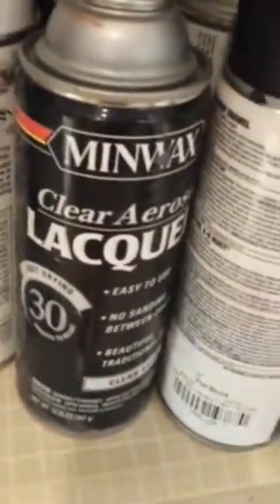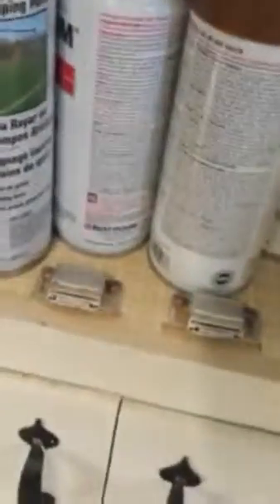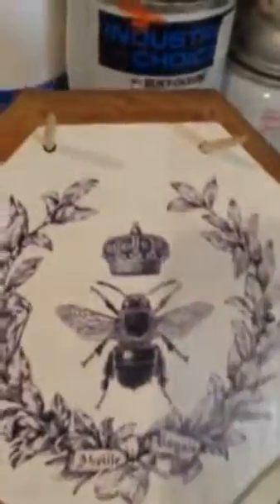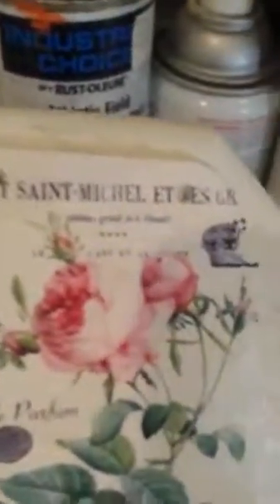Photo image wood & tile transfers: laser printer & liquitex acrylic gel gloss medium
Photo image wood & tile transfers: laser printer & liquitex acrylic gel gloss medium, Photo image wood & tile transfers: laser printer & liquitex acrylic gel gloss medium